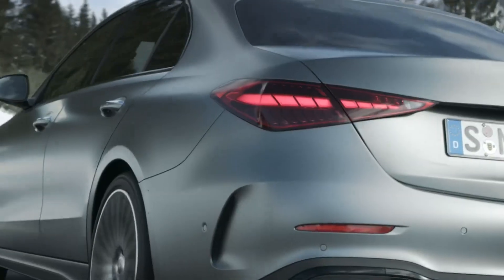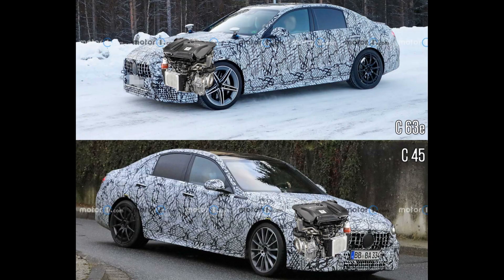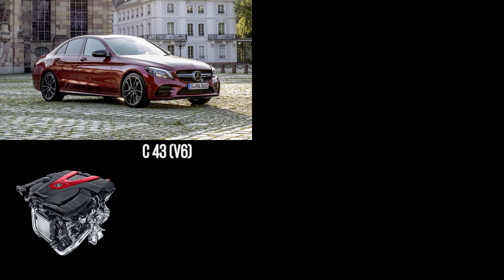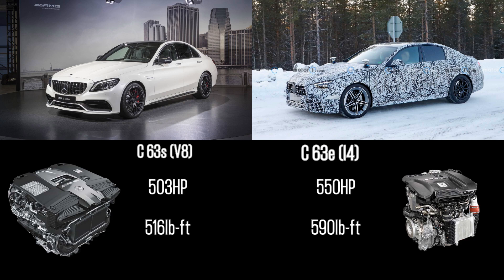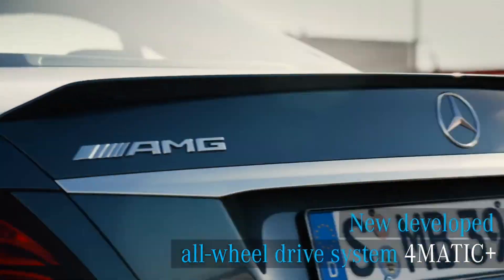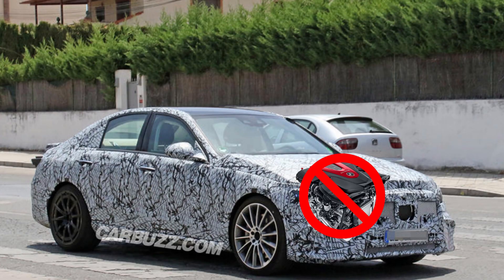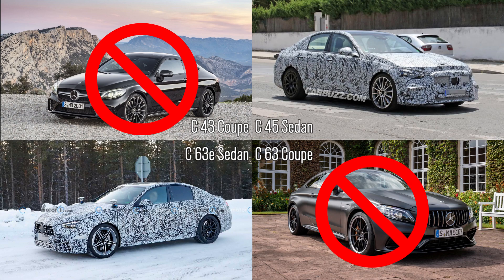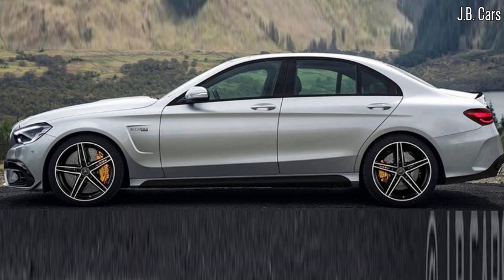2022 Mercedes AMG C 63e and AMG C 45, AMGs Super-Hybrids are coming!!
The 2022 Mercedes AMG C 63 and 2022 Mercedes AMG C 45 are on the way and not everyone is going to like what’s coming. The days of the V8 and V6 appear to be over with hybridized 4 cylinders now powering the C Class AMG range. Even though the engines have been downsized these cars are still promising some impressive performance.

In this episode of MtnRoads will dig into the hybrid setups of these AMG models. We will look at the new vs old including engines and performance. Starting with the 2.0L 4-cylinder turbocharged M139 engine. This is the engine from the A 45 S and this should power both AMG’s.  We will look at some of the tech that may be included in these future AMGs as well. Including an electrically assisted turbo that is said to kill almost all lag. This is said to be derived from the AMG One hypercar and Mercedes F1. The C 63 will also get a twin-power rear axle that will have an electric motor added to it and will send its additional power to the rear wheels.  The new AMGs will have a 9-spd transmission. The Speedshift MCT 9-spd transmission should power all 4 wheels via MB’s 4matic+ all-wheel drive system. We will also dig into other techy bits that make these AMGs stand out.

 We will take a peak inside where the newest generation MBUX infotainment and navigation system will be available. We'll discuss possible pricing and availability. We go over everything we think we know about the Mercedes Benz AMG C 63e and AMG C 45.

00:00 Intro
00:11 Engine
01:11 Old VS. New
02:09 Transmission
02:41 Other Model Highlights
03:08 AMG Naming C63e and C45
03:42 AMG E-Performance
03:45 No More Coupes
03:54 Interior
04:28 Model Renders
04:33 Summary (Definitely take a listen!)
05:15 More Great Vehicles

Pictures courtesy of:

Mercedes Benz, Autocar UK,  X-Tomi design, Motor 1, Carbuzz, Carscoops, MotorAuthority, J.B Cars